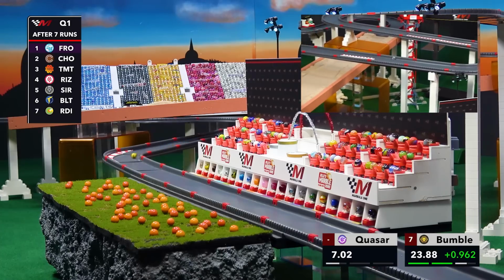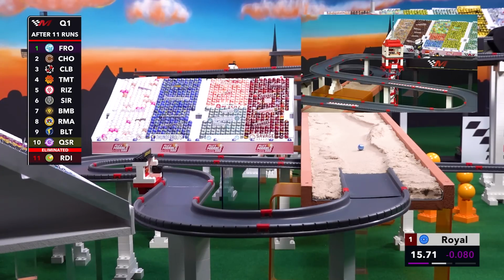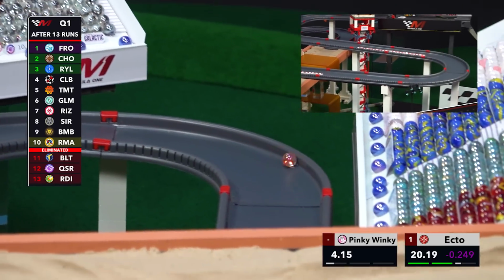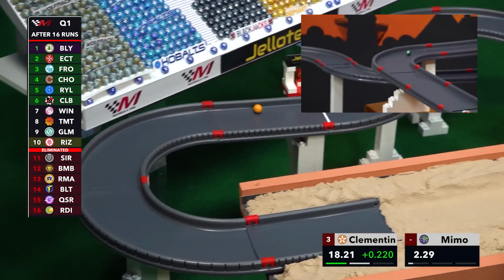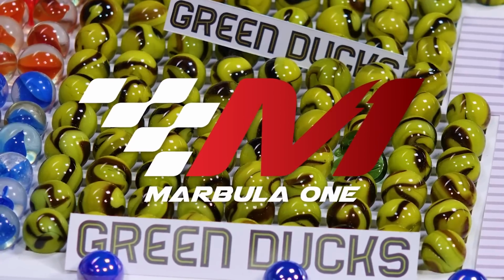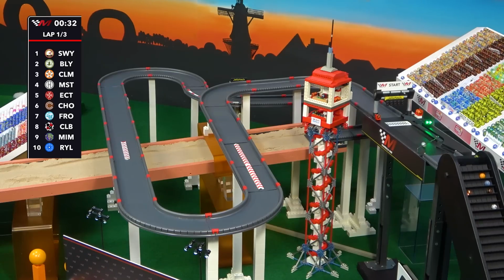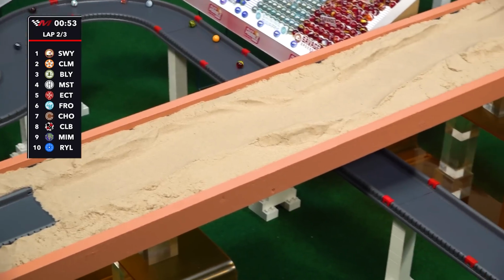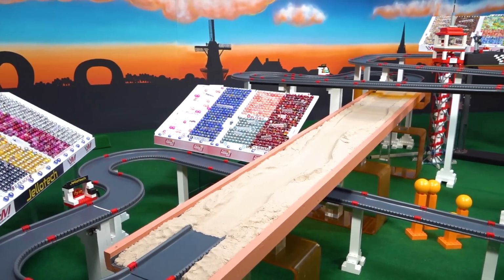🏁 Marbula One S4 GP2 🏁 O'raceway 🍊 QUALIFYING - Jelle's Marble Runs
🏁It's race week! 🏁
GP1 is done and dusted, but did we see who's hot and who's not for this season? 2023 saw a pretty tight race last week at the Razzway but this week

For those who are not familiar with the concept Marbula One is the pinnacle of marble racing, what someone would call "Formula 1 for marbles". Twenty teams, and forty racers will compete for 2 championship, the teams' and the racers' championship. This season consists of 10 grands prix and the first is none other than the Razzway! But, this week we traveled to the west, in the mainland of Marblearth at the home of the O'rangers. It will be the fourth installment of an M1 Grand Prix at Orlando. 20 teams and racers will fight for pole position and the valuable points of the top 3 in the sprint race! Who will come out on top?

NOTE: At 9:44, there's an error in the header of the results table. We notified this just before uploading but unfortunately, we didn't have opportunity to fix this in time. We apologize for the inconvenience.

SPOILERS IN COMMENTS: In order to avoid spoilers please leave a 6-line gap before posting spoilerific comments.
Commentary by: Greg Woods
Music & Graphics by: Minos Fylaktos
Data, results and race control: Jelle's Marble Association (JMR)

© Jelle's Marble Runs 2023: Please do NOT copy and/or re-upload this video without my permission